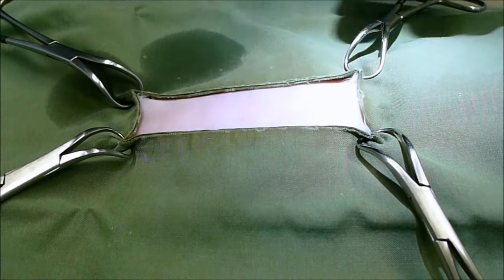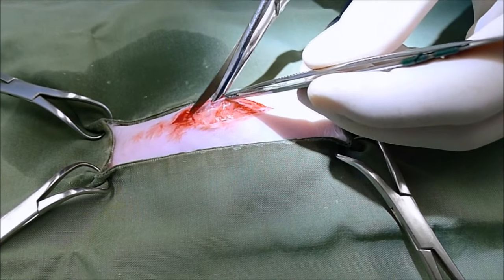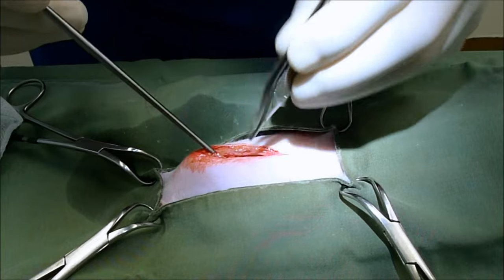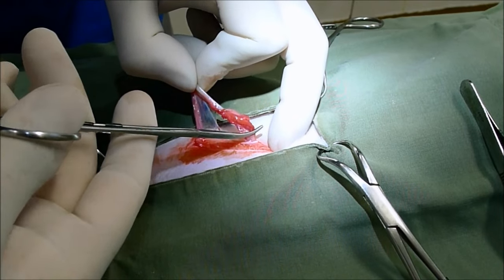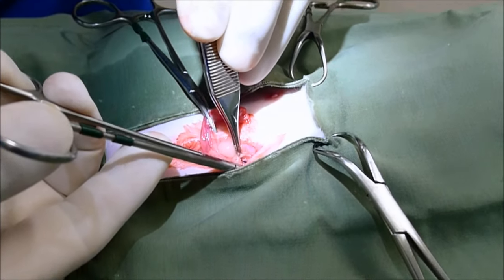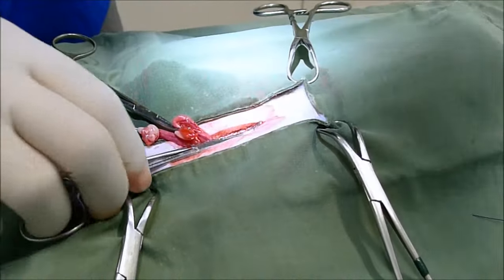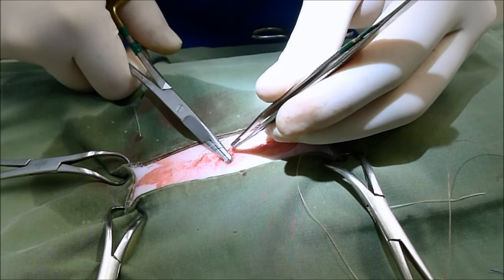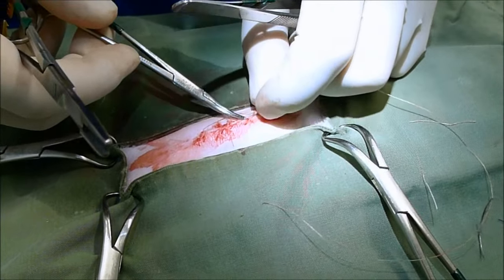Midline cat spay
Demonstration of the midline approach to a cat spay filmed under general veterinary practice conditions.